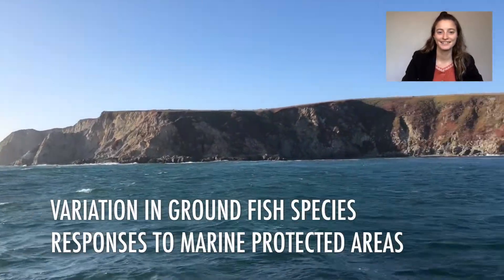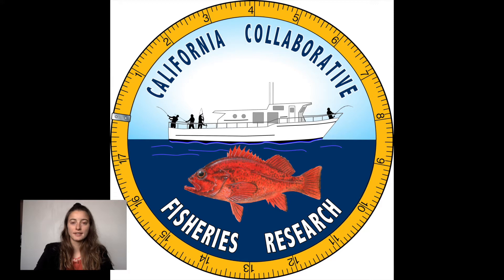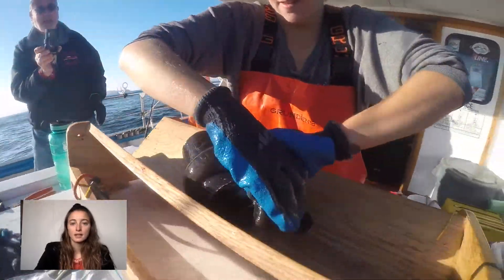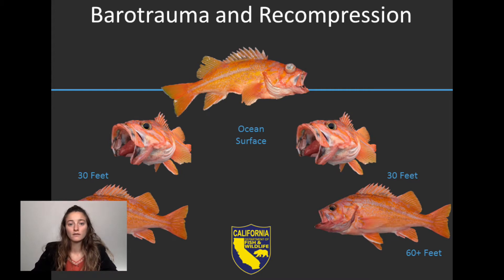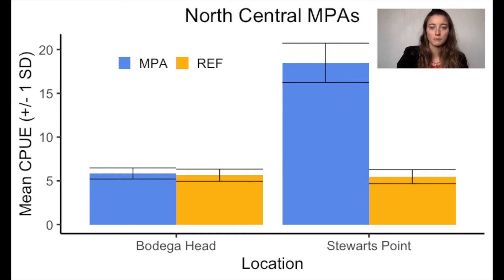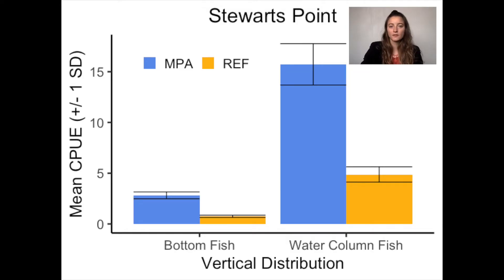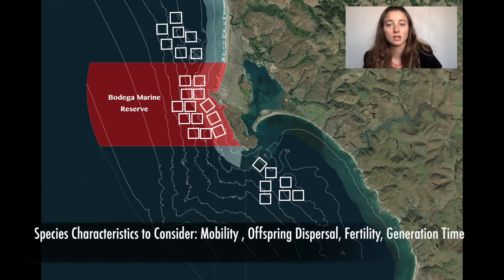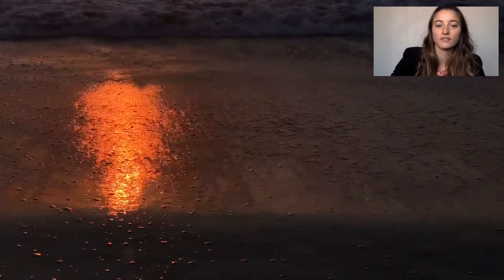Variation in Rockfish Species Responses to Marine Protected Areas: UC Davis URC Presentation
Do Marine Protected Areas work to protect groundfish? The California Collaborative Fisheries Research Program (CCFRP) aims to answer that question. CCFRP is a statewide effort to collect robust fisheries-independent data through catch and release fishing in marine protected areas and reference sites in collaboration with volunteer anglers and commercial fishing vessels.